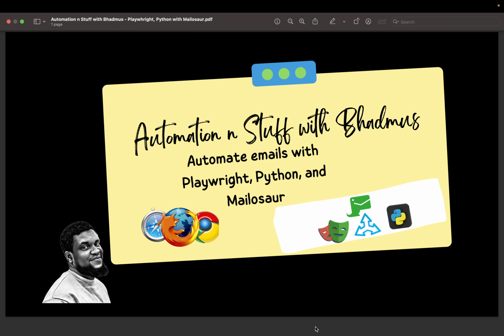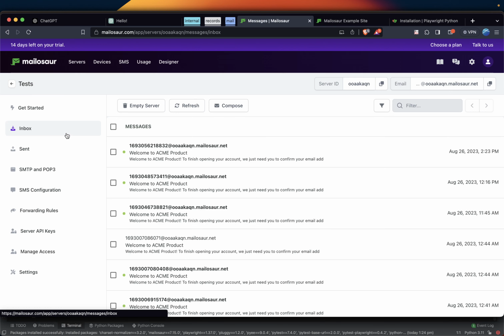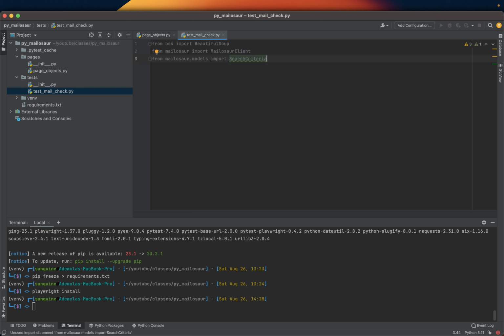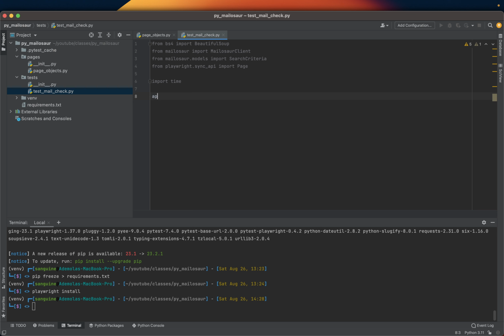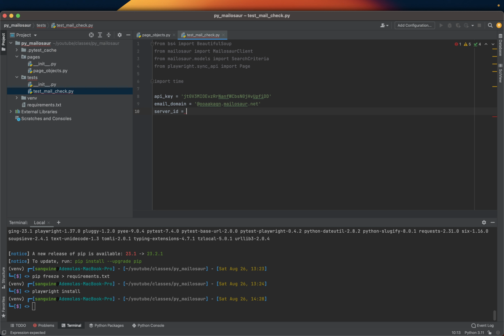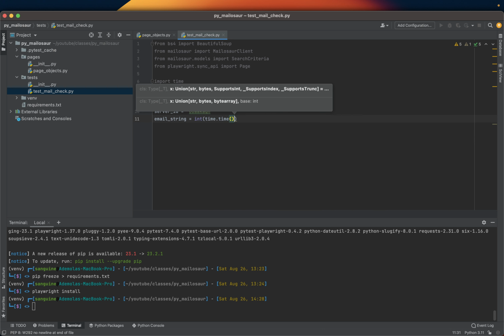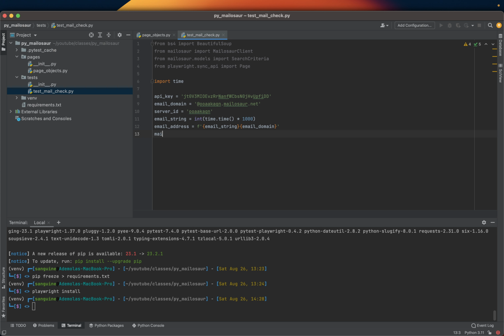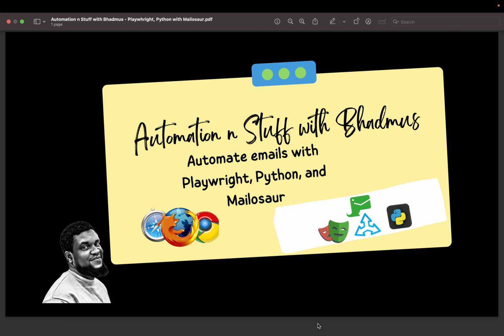Class 5 - How to Install Mailosaur in Playwright Python and Write Scripts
Are you having troubles automating email responses? Are you looking for an easy way out? Are you interested in a simple and comfortable solution? Are are fascinated by how emails and SMS communicate with written codes? Then look no further!!!

In this video, you will learn how to install mailosaur into an existing script and you will learn how to write simple scripts in Python language for Playwright. This of course will be taught using the best practise in a very easy to follow approach.